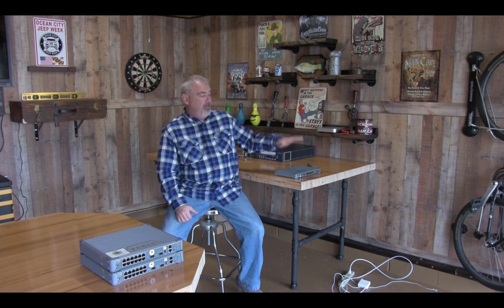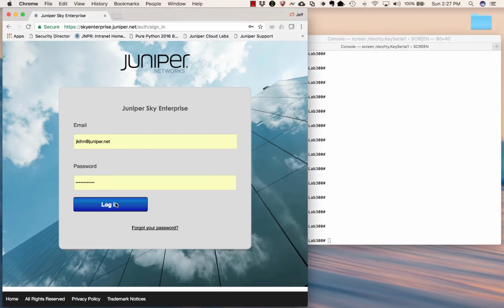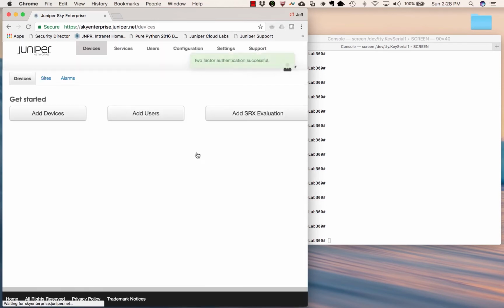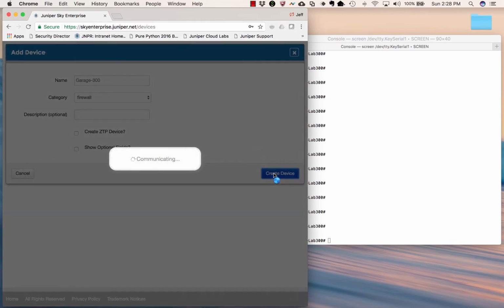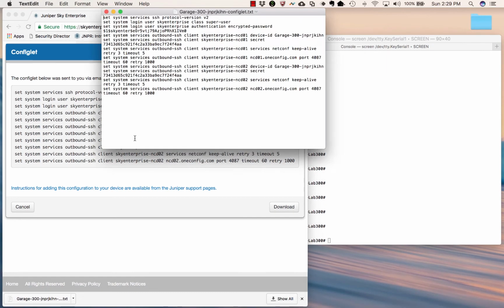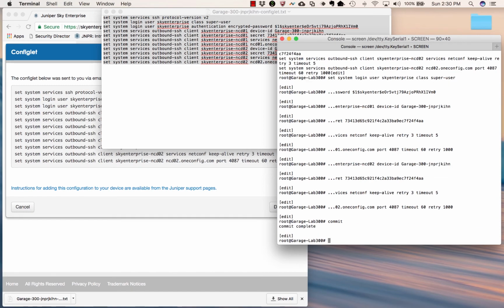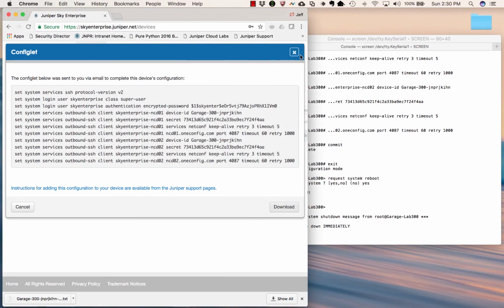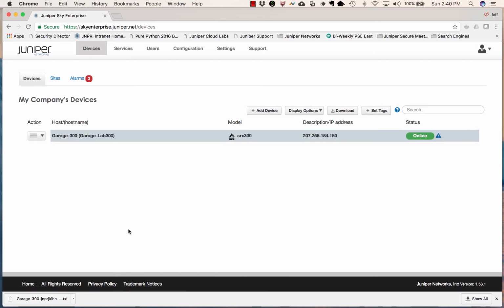Juniper Sky Enterprise Demo - SRX On-boarding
Juniper Sky Enterprise is a subscription-based cloud management service designed to abstract, simplify, and hide network complexity from branch and campus customers.

See how quick and simple it is to onboard an SRX device in just a couple of minutes.